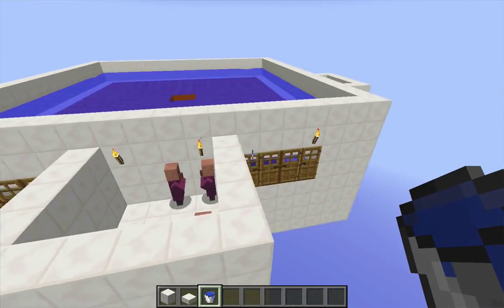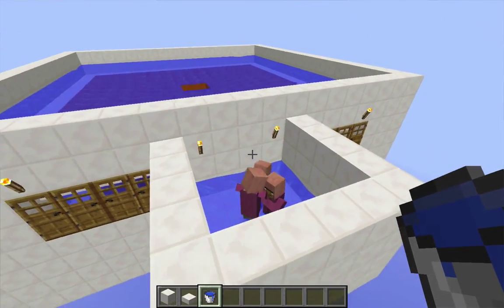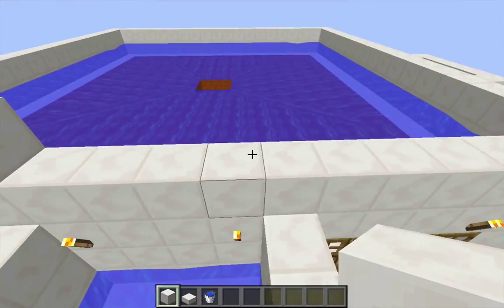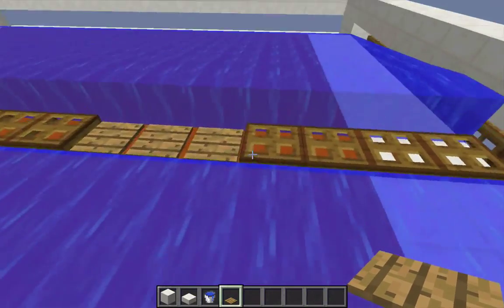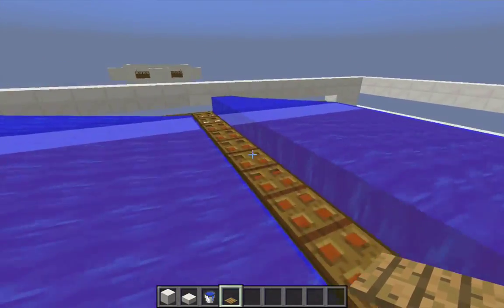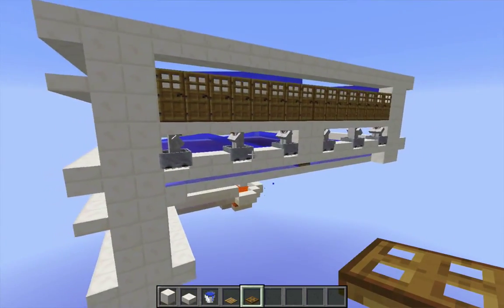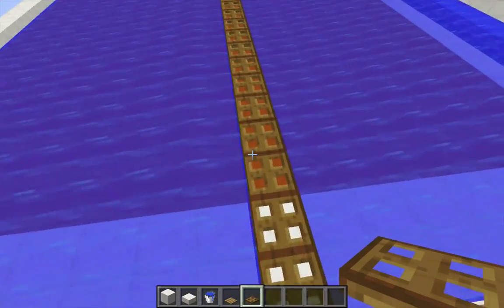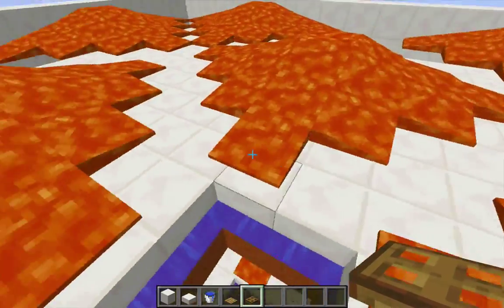Iron Golem Spawning Cell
Discussing some problems with the classic design for an iron-golem spawning cell, along with possible solutions as implemented in two alternate designs. Recorded using Minecraft snapshot 15w32c.

(Apologies for the crackly audio!)